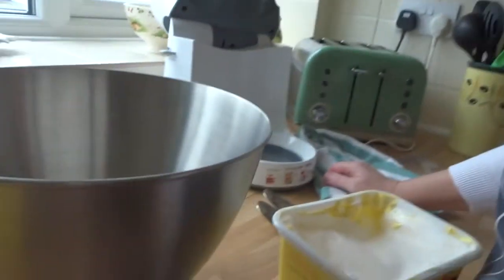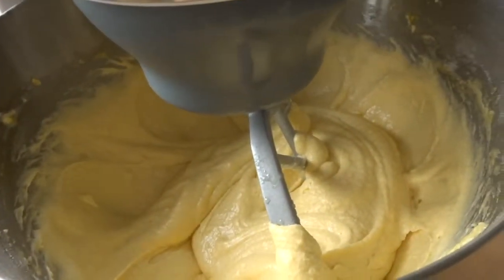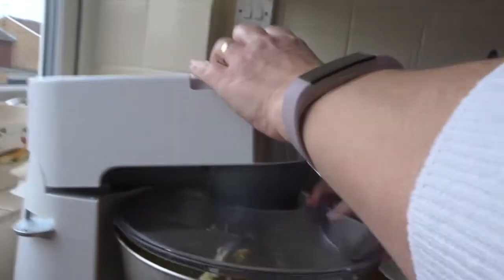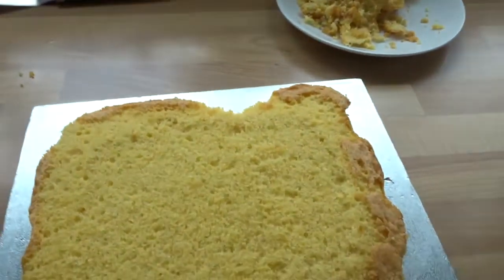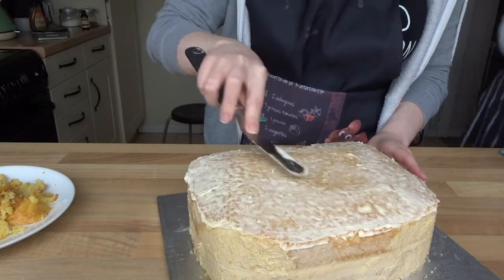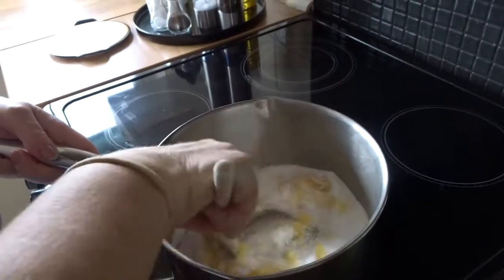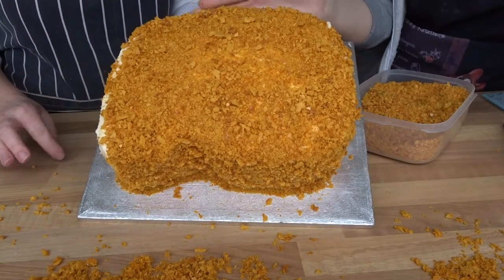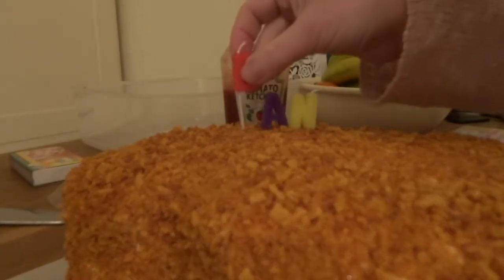Chicken Nugget BIRTHDAY CAKE | Baking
Me and Mum are known for our baking, but I think we out did ourselves on this one.

~~MORE INFO/LINKS DOWN BELOW~~

I'm starting a new chapter in my life, let's hope I can keep this up!

All products in this video are purchased by myself and all opinions are mine.